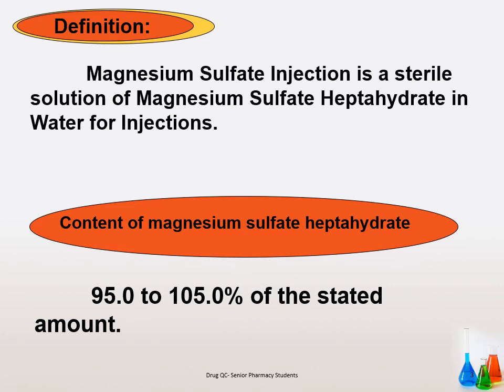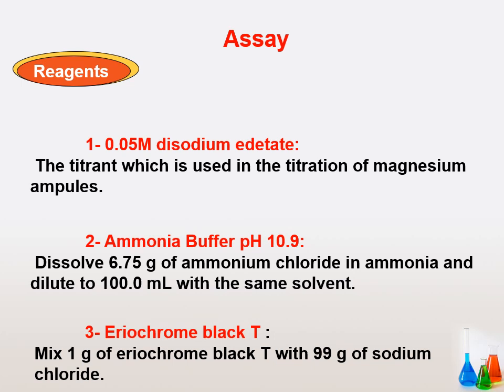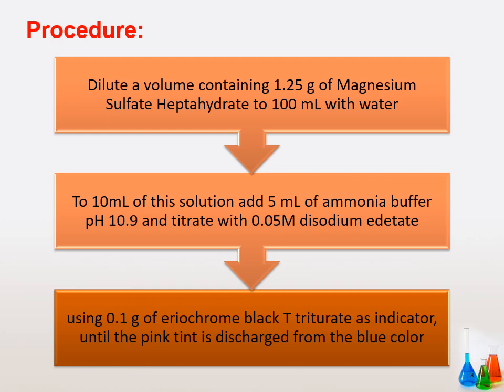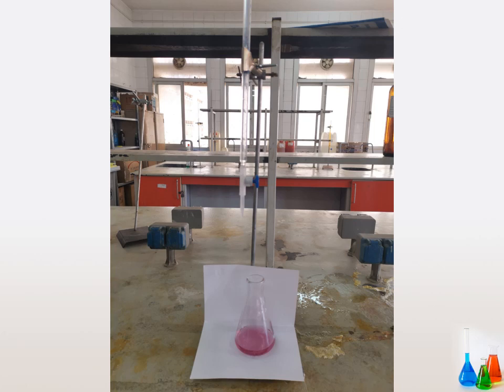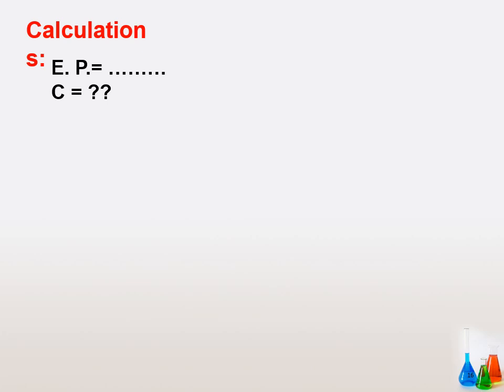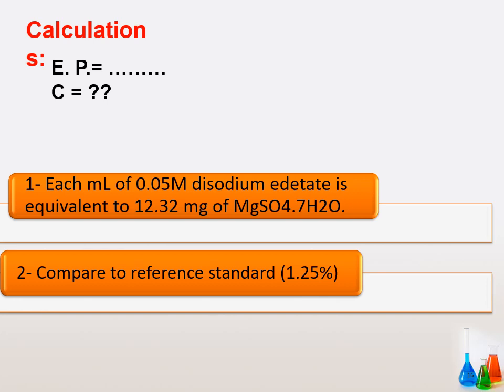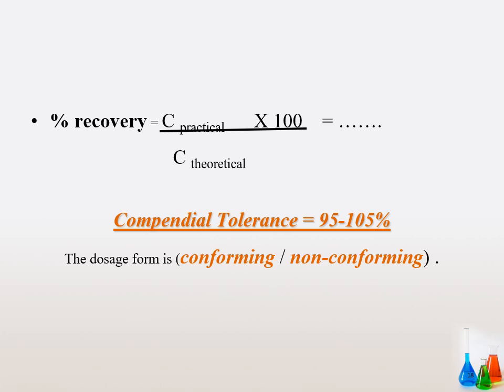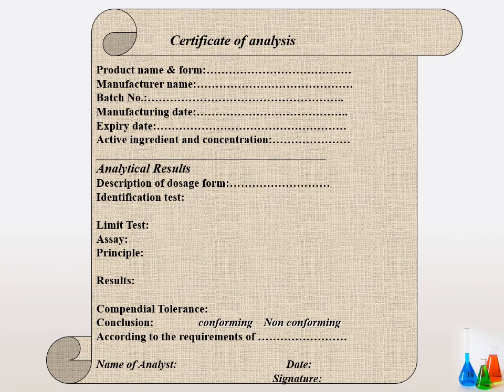Drug Quality Control-section 7- magnesium injection ampules